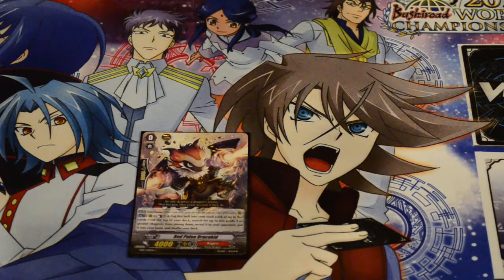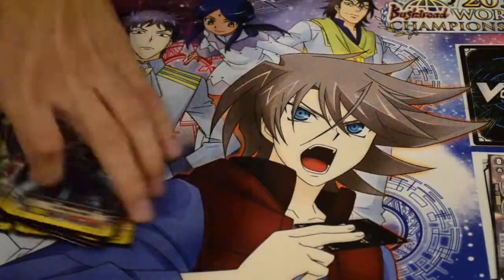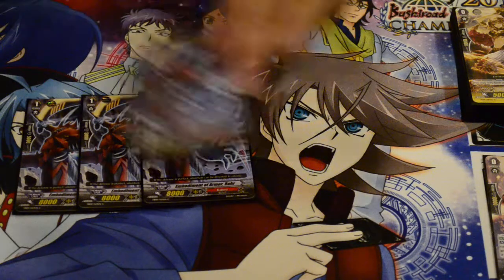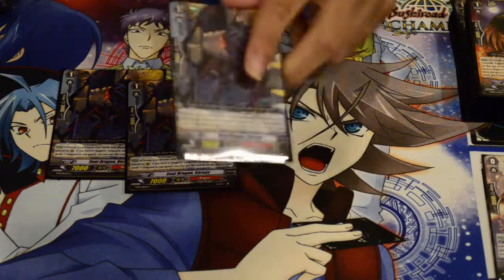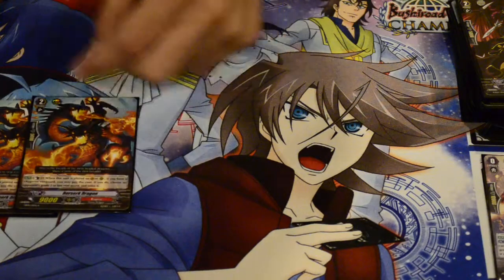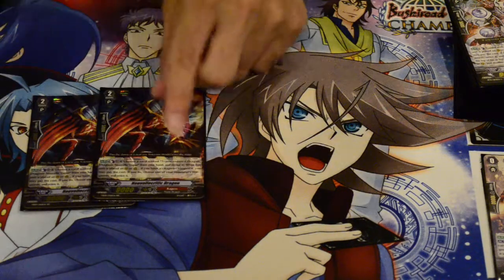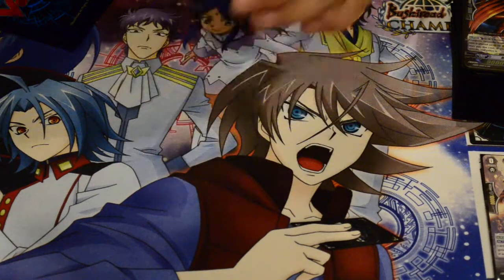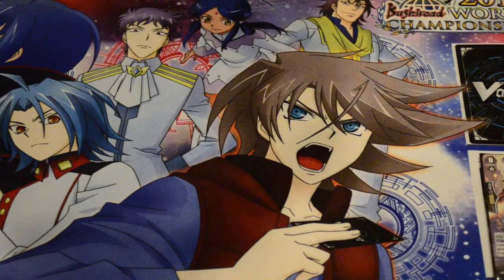Cardfight!! Vanguard Hawaii WCQ Top 8 Deck Profile - Nouvelle Vague